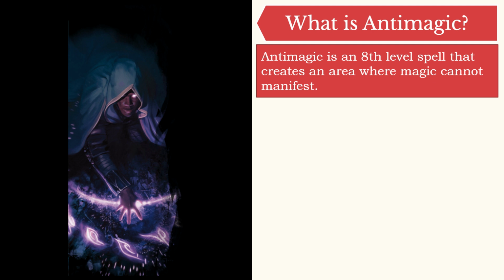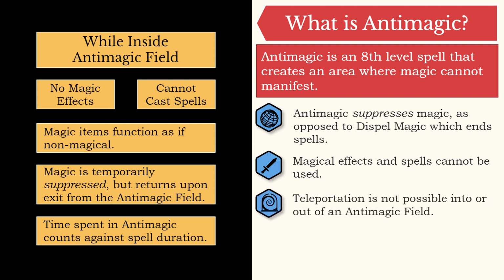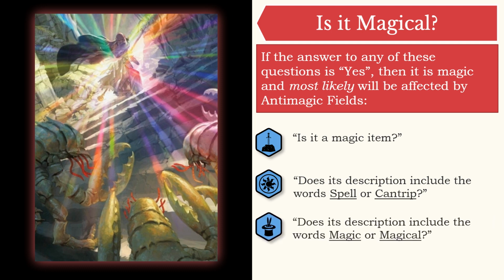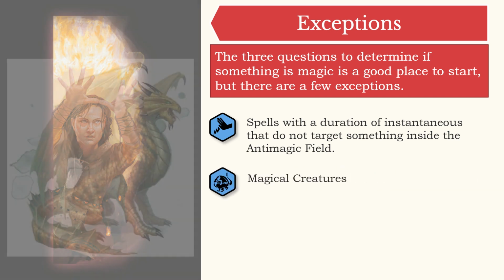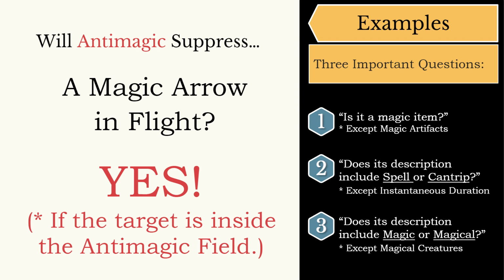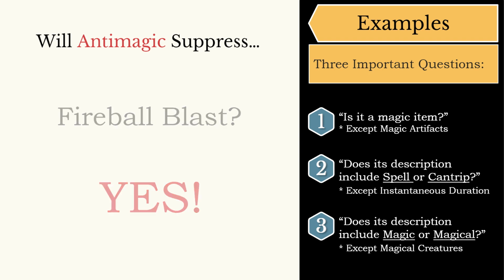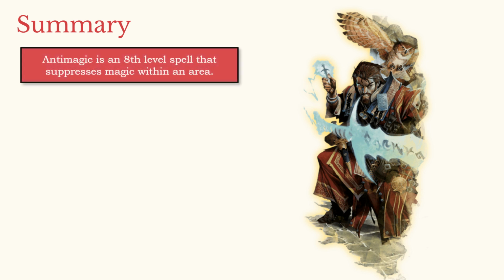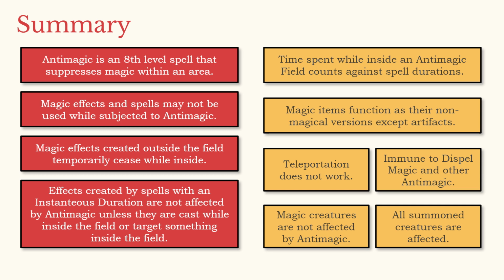Dungeons and Dragons: Basics of Antimagic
The basics of Antimagic in the Dungeons and Dragons RPG from Wizards!

In this video we examine another of the more misunderstood aspects of magic and sorcery in D&D -- Antimagic!  We review how this mechanic functions, what an antimagic field affects, what it doesn't affect, and also provide a round of examples that answer the most commonly asked questions about Antimagic.

00:00 Introduction
00:26 What is Antimagic?
05:17 What does Antimagic affect?
12:38 Examples
20:08 TL;DR Version

Some of the maps used in these videos may be purchased from these sites...